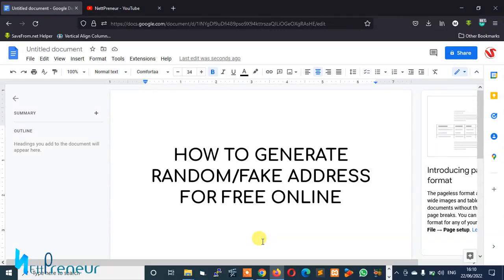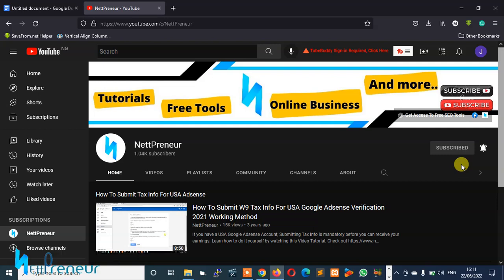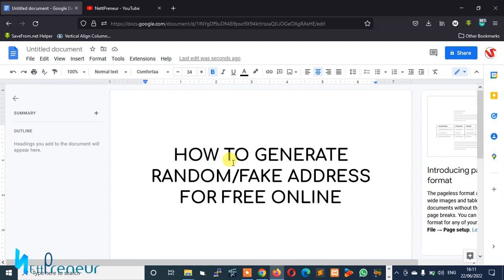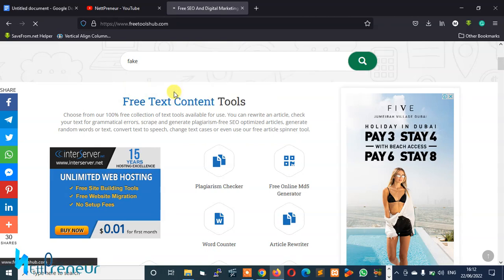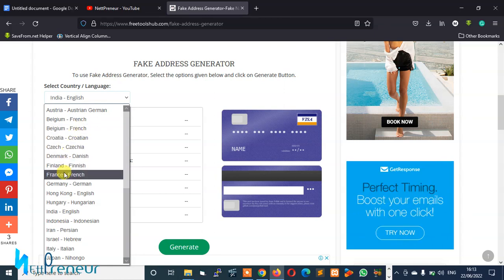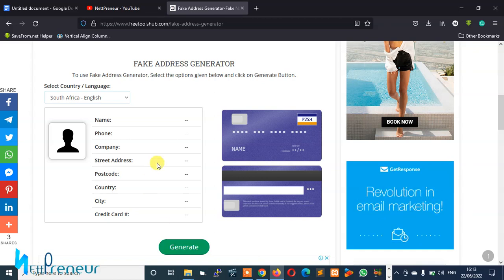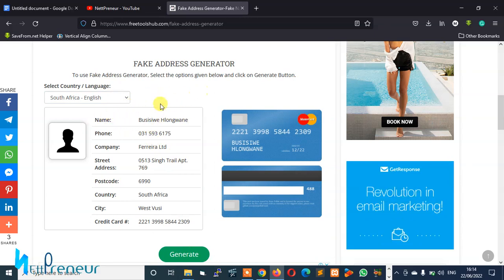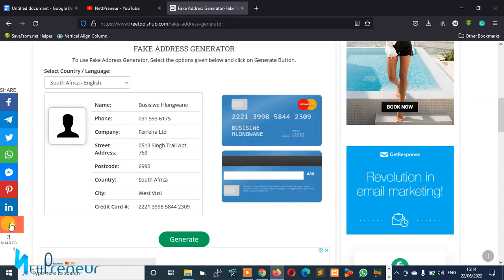Best Fake Address Generator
Do you need a fake address generator to sign up for an online service?

In this video, I will show you how to get a fake address USA or any other fake foreign address.

00:00 Introduction
02:00 Using the tool
03:00 Generating your fake address